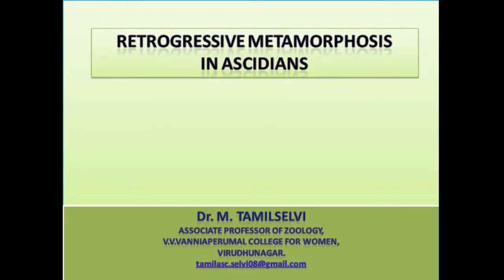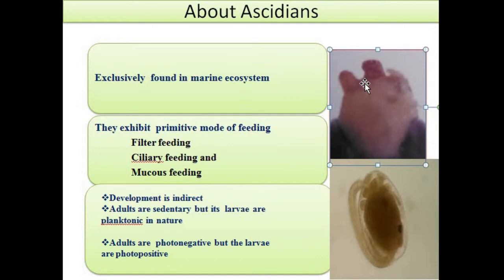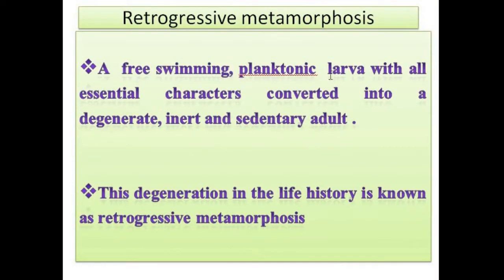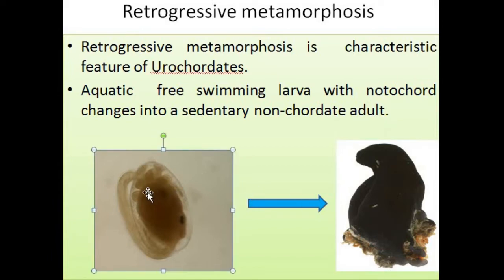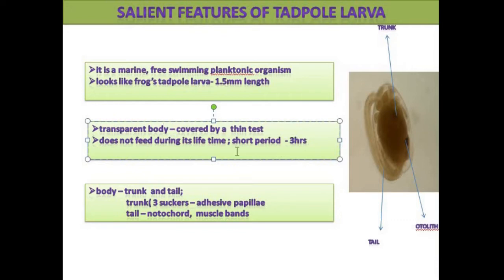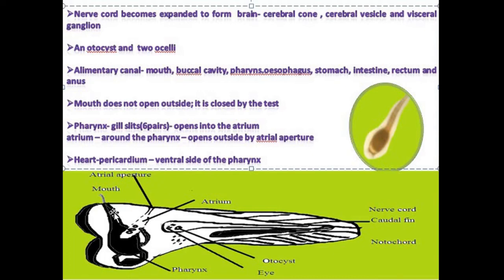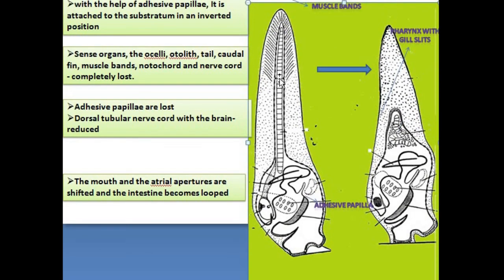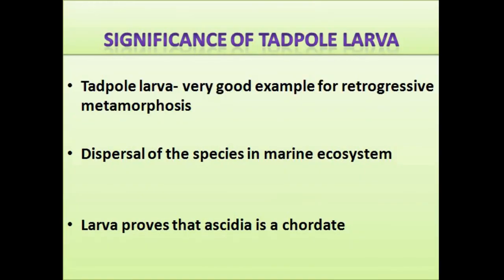Retrogressive metamorphosis in Ascidians by Dr M Tamilselvi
Educational purpose to students
peculiar features of Urochordates
sea squirt/ tunicates/ ascidians/ tadpole larva
metamorphosis in ascidian
interesting fact about ascidian